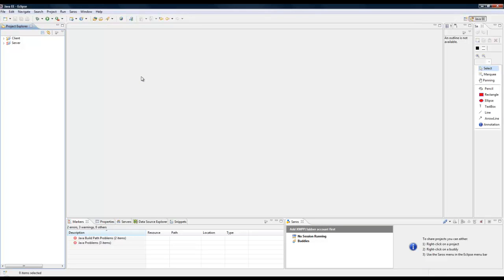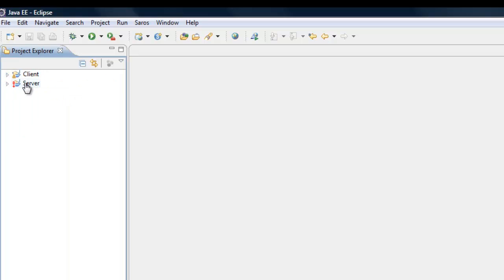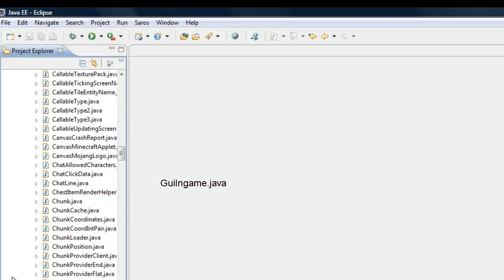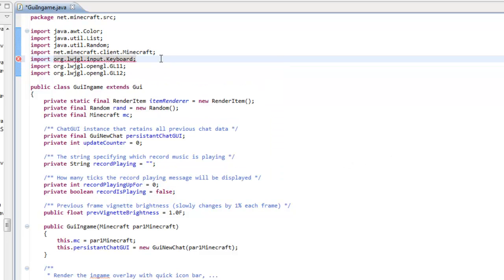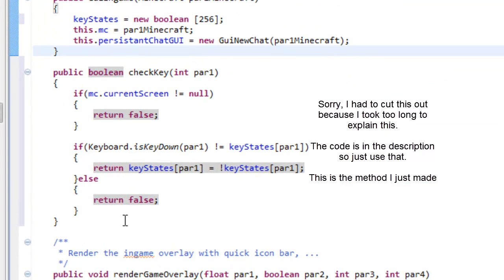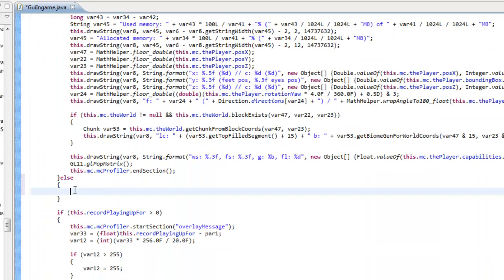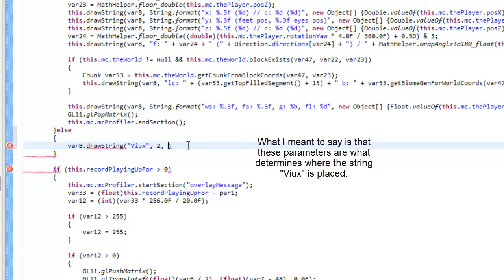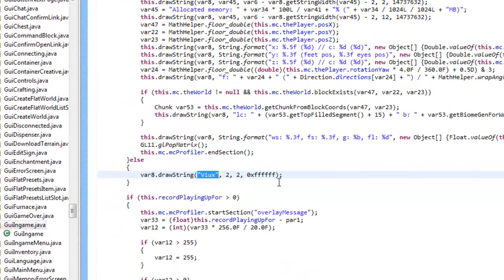How to Code a Minecraft Client - Basics (1.4.5)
Feel free to request a tutorial for me to do in the future.

Programs used:

Eclipse Juno
Mincraft Coders Pack
Java JDK
Minecraft